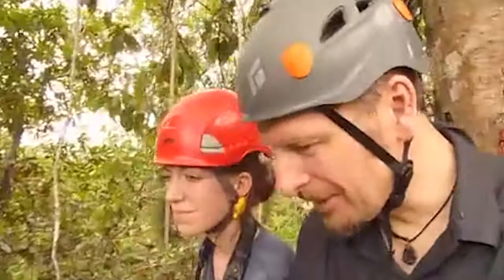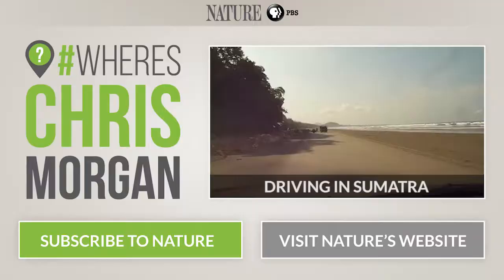Getting the Orangutan Perspective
NATURE host Chris Morgan joins scientist Caroline Schuppli way up in the canopy to take a look at neesia fruit, a staple of the orangutan diet.